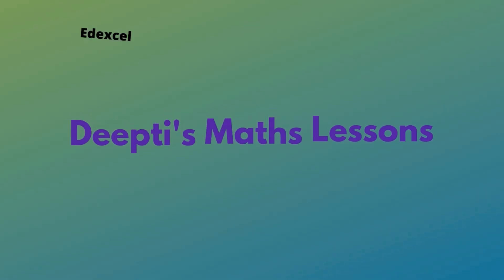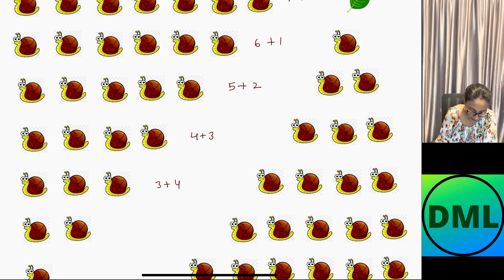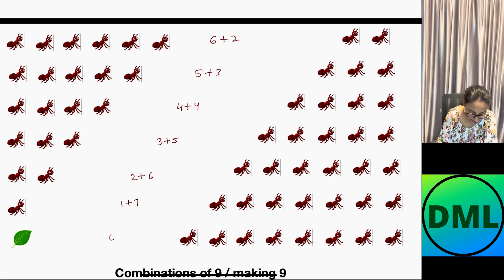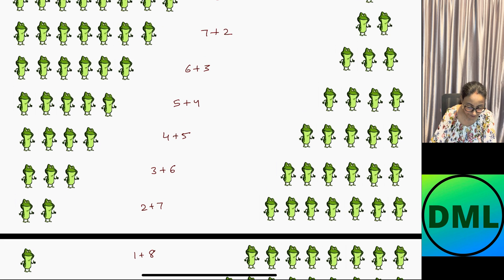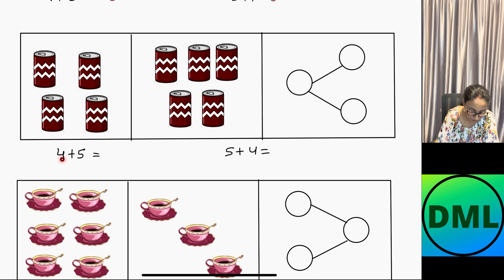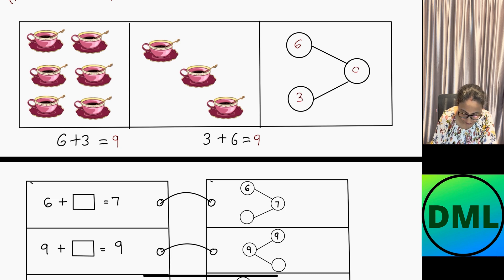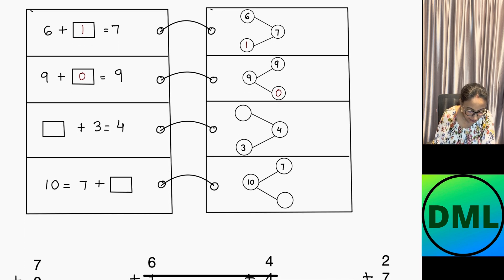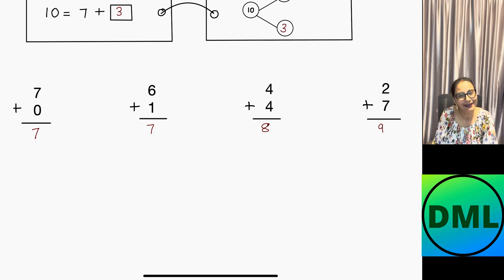Number Combination, Making Combinations of 7, 8 and 9,Numbers up to 10, IGCSE/CBSE, Y 1, 2,3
Hello everyone, in this video, we are understanding addition up to 10 for year 1 students. This is the second video on addition up to 10. We are solving a few questions on addition & Understanding how we have to solve these questions. We are using different methods to do addition of numbers up to 10.

The next video will be about exhibiting Roots of polynomial equations for Year 12 and 13 learners,

Chapters :
00:00 Intro
00:14: Numbers up to 10
00:21Combination of 7/ Making 7
01:36 Combination of 8/ Making 8
02:24 Combinations of 9/ Making 9
03:18 Use number combinations to fill in the missing numbers:
03:23 1+5 =6
04:10 4+5=9
04:40 6+3=9
05:23 understanding addition
06:49 Addition of few numbers
Credits: DML

Questions in this video have been selectively picked from Intensive Maths Drills , Primary 2.